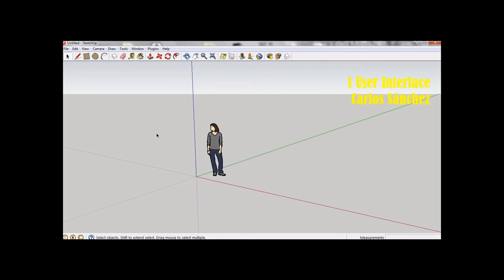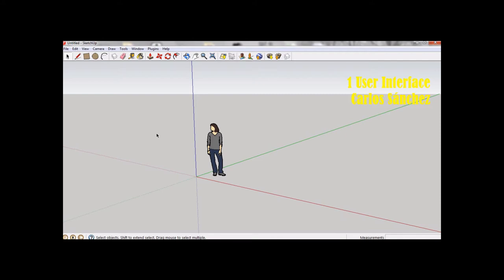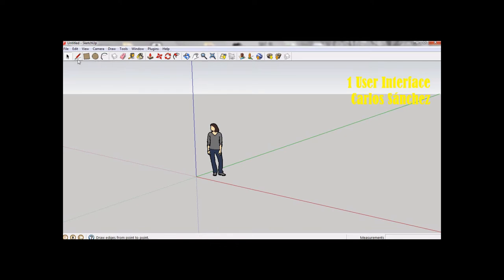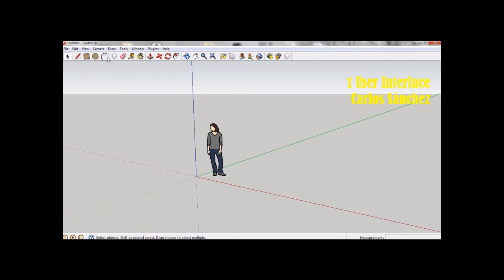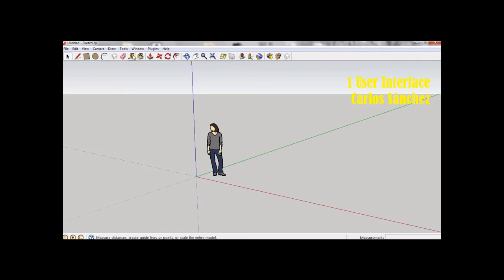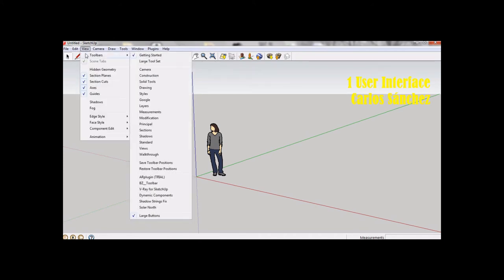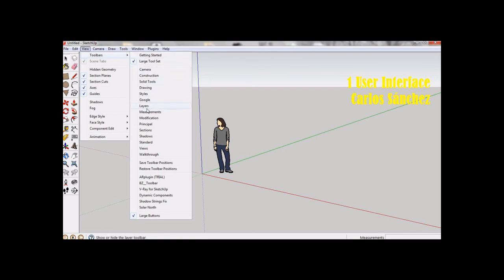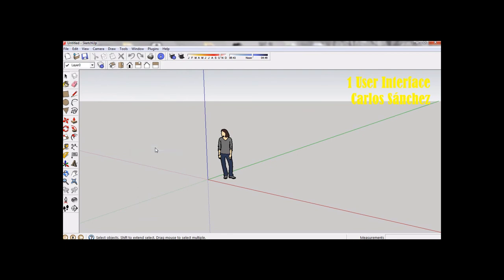01 SketchUp User Interface